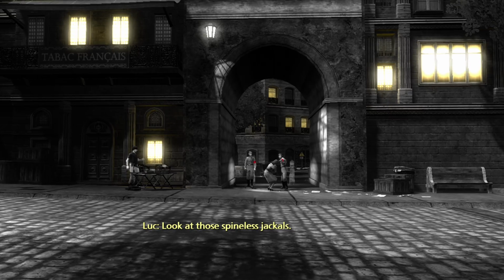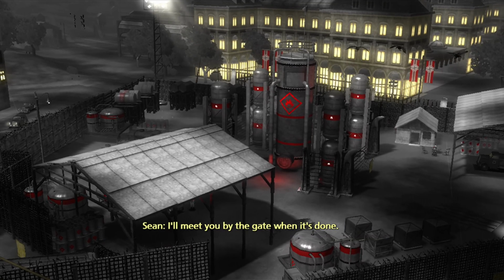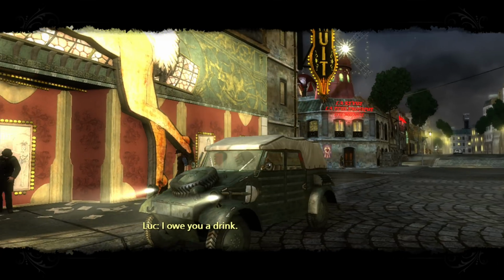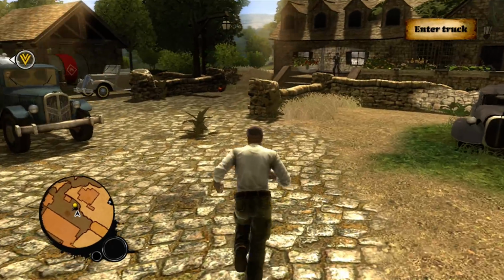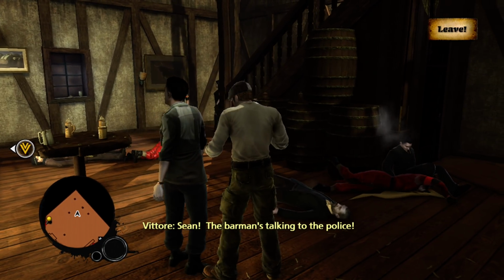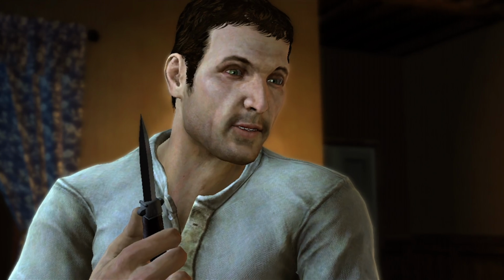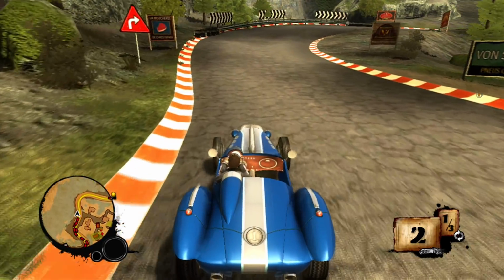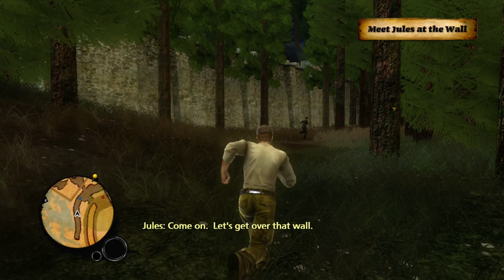You NEED To Play The Saboteur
We Play The Saboteur, Pandemic Studios Last Game!
What Happened & Why Is It So Underrated!?

The Saboteur is a 2009 open world action-adventure video game set during World War II in German-occupied France. It was published by Electronic Arts and was the final game developed by Pandemic Studios.